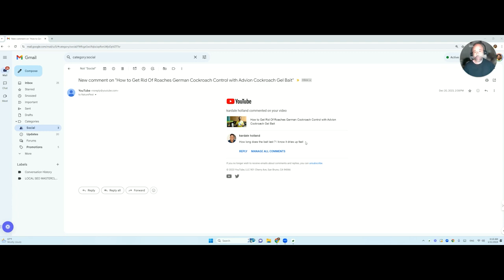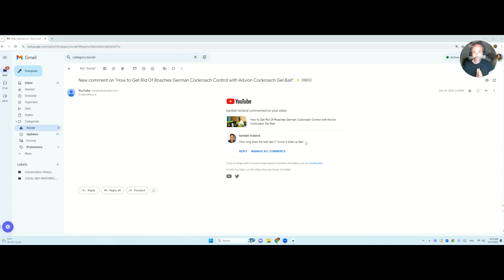Maximizing the Effectiveness of Advion Roach Gel: Expert Insights on Application and Duration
The video titled "Maximizing the Effectiveness of Advion Roach Gel: Expert Insights on Application and Duration" is from the "Pest Geek Podcast Pest Control Training" channel, hosted by Frank the Pest Geek.
In this video, Frank addresses a question from Kardale Holland regarding the longevity of Advion Cockroach Gel Bait after application, particularly focusing on its drying time. Frank explains that the effectiveness of roach bait is not solely dependent on how long it lasts or its residual effect. Instead, it relies on the concept of horizontal transfer or secondary and tertiary kill.

He elaborates that when a roach consumes the bait, it may regurgitate or excrete it, and other roaches are attracted to and consume these excretions, leading to secondary or tertiary kills. This process can repeat multiple times, depending on the active ingredient's potency through the system.

Frank advises that for heavy infestations, reapplication might be necessary within a week. However, for medium to light infestations, the bait should work for about two weeks. After that,

it may no longer be palatable or could get contaminated by other substances like aerosol sprays or oils. He emphasizes the importance of not spraying over-the-counter insecticides over the bait, as this can contaminate it and make it ineffective.

The key takeaway from the video is the importance of understanding how roach baits work, particularly the role of horizontal transfer in pest control, and the need for careful application and monitoring to ensure effectiveness.